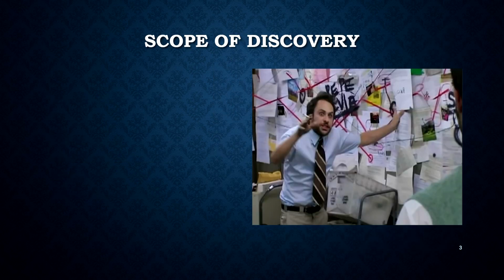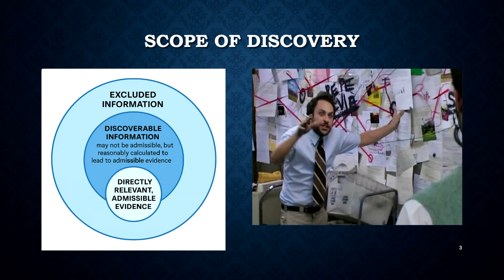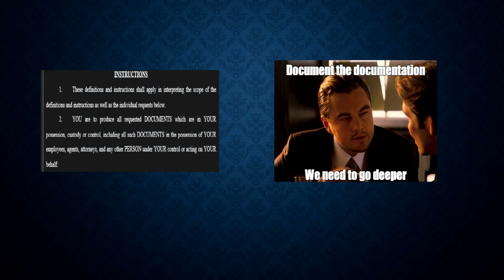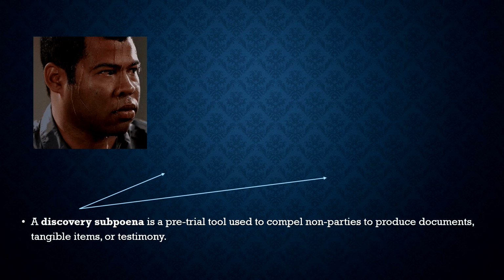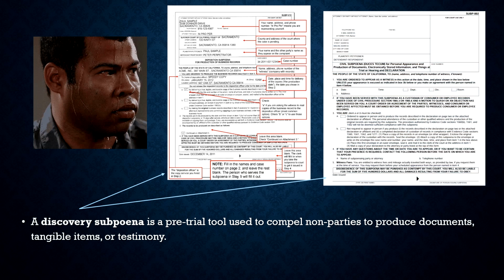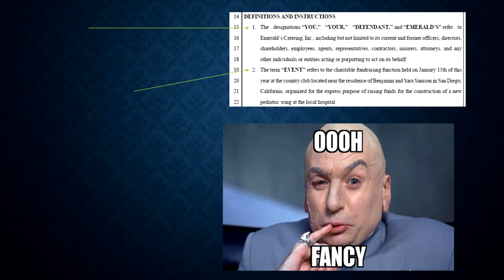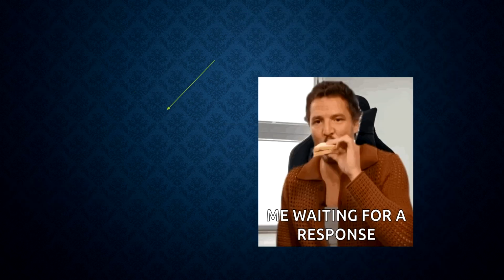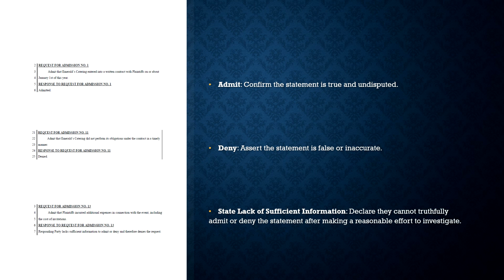CIV LIT 2 Presentation FINAL